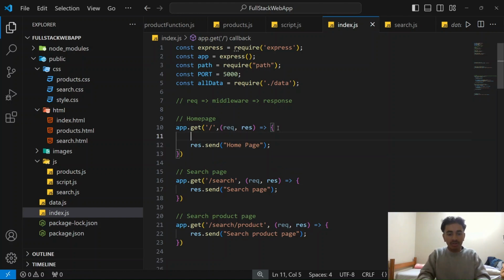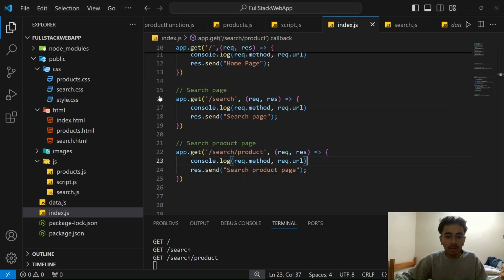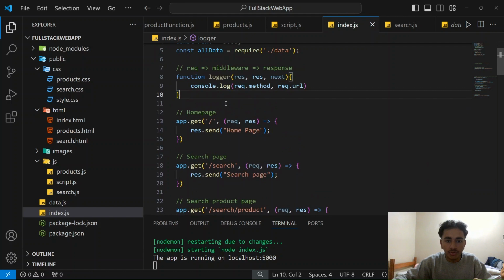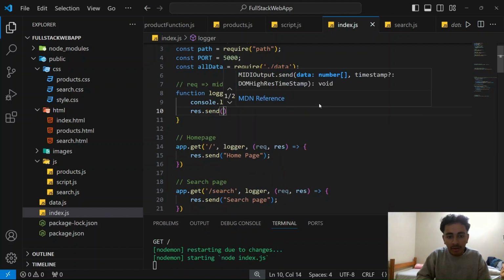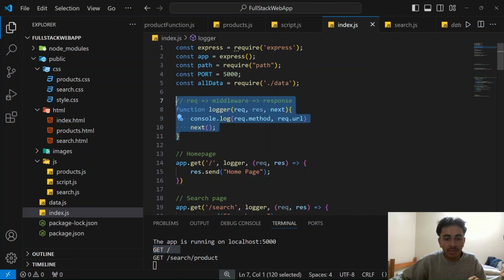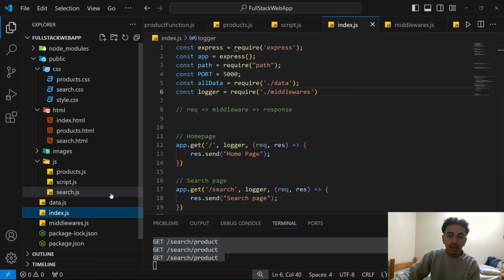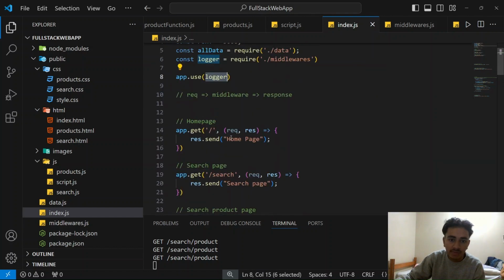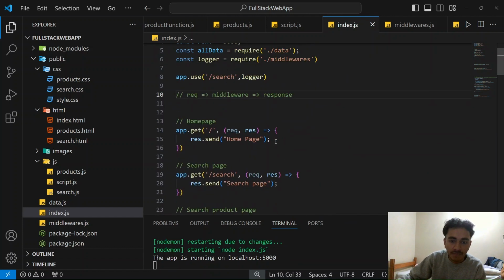Middlewares in Node.js | To The Point | EP 14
We learn about the importance of middleware in Express.js and learn how we can implement it in our app.